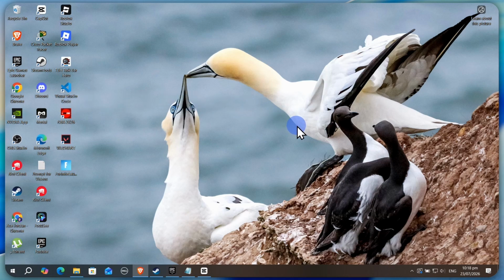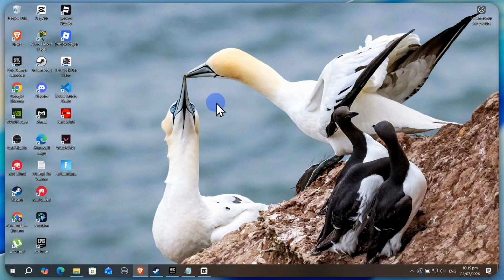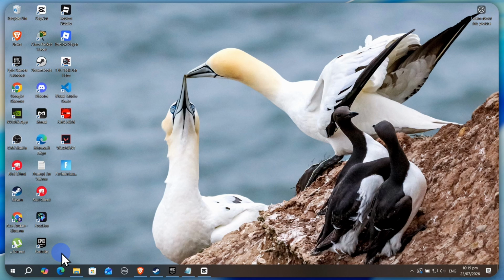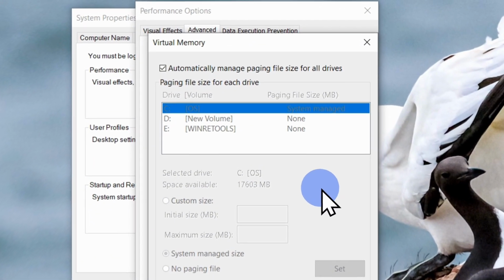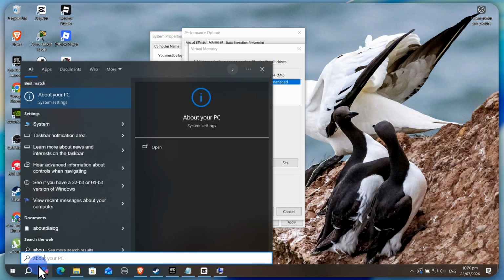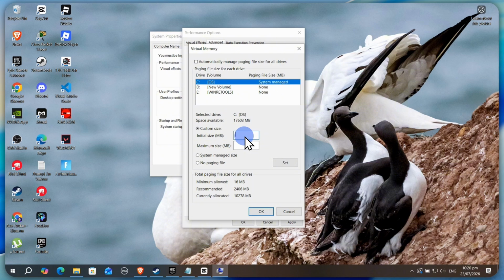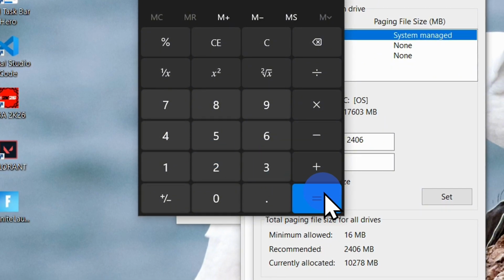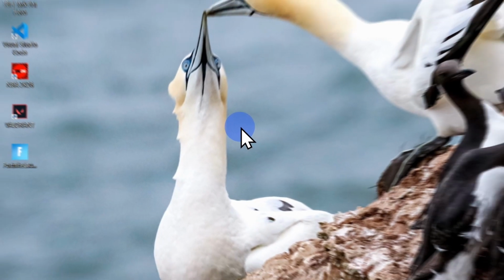FIXED Out of Video Memory Trying to Allocate a Texture Error - Full Guide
Out of Video Memory Trying to Allocate a Texture Error Learn how to fix this common VRAM and GPU memory texture allocation issue in Unity workflows. This step-by-step full guide covers identifying memory bottlenecks, texture optimization, driver updates, and code-level fixes to prevent crashes and memory leaks. Follow actionable tips for reducing VRAM usage, compressing textures, adjusting MipMaps, and using profiling tools so your projects run smoothly across hardware devices.